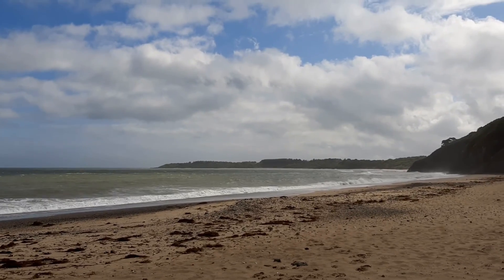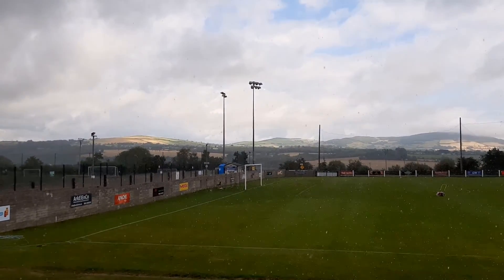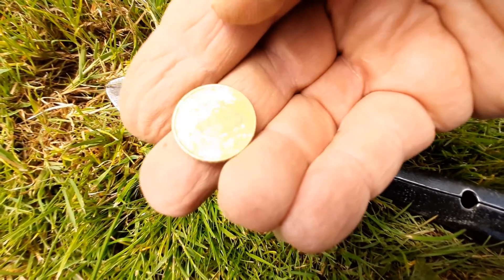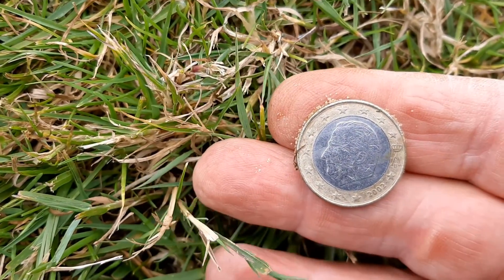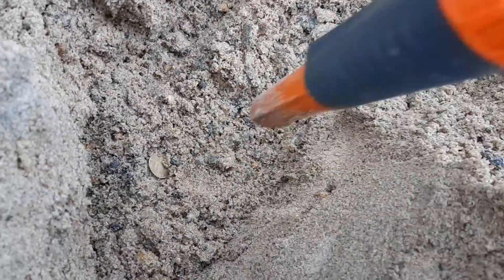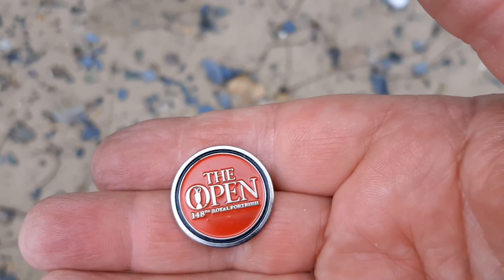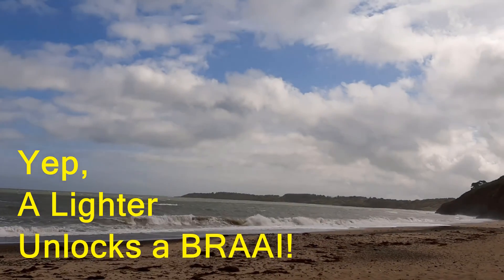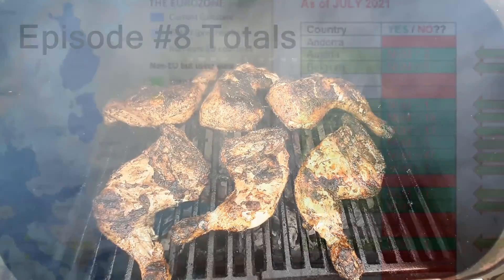EURO Countries Coin Map Hunt - Episode #08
Greetings All,

Aaaahhh we rush to episode eight of the EURO countries coin map hunt! Do we add anything new?

Do watch to the end - you will have the answer!

PS - Please have a look at the whole series... catch up and be ready for episode nine!